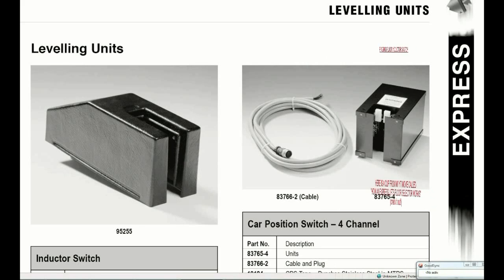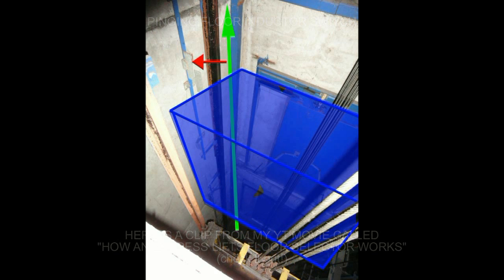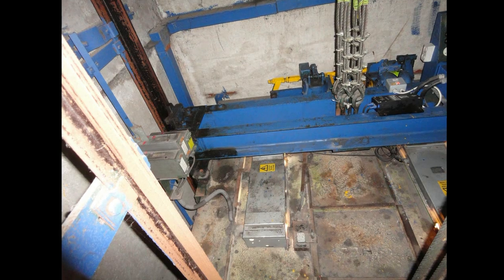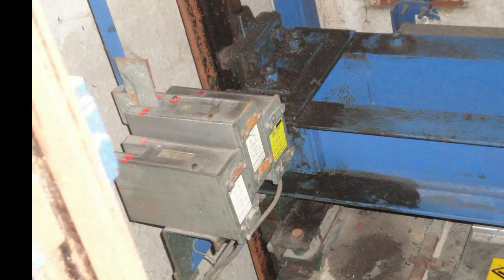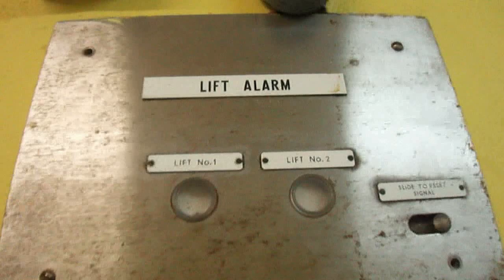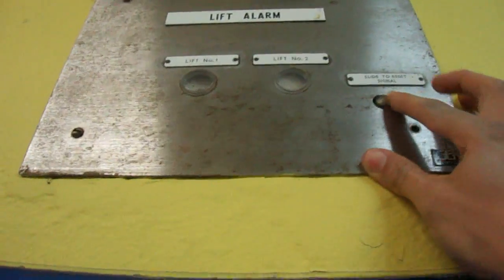Pinging Express inductor switches + an "Express Lifts, Simply Red song?"!! :D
What facinates me about older lifts is just how simple they are once you understand them better.

Harri will soon be posting a video of a place in London we visited...this too is an old Express Lifts installation.  Relays are easy to read as you can see them going on and off.  Each has a purpose, and when you understand them more, with the help of my Express Lifts relay book - thank's RizzBriff :),  then you can begin to work out how controllers started out.  Like, how the heck do you make a lift do what it does, apply some call answering logic, BEFORE microprocessors were around?  I find this stuff facinating, and especially so as relays are in my blood, or so to speak :D

Ok time for me to stop going on and on about lifts and for you to watch this vid!

Oh yeah...
Listen to the Simply Red song called "Mellow my mind".  Now that's definiately a lift motor slowing down then the classic sound of an Express Lift relay controller and brake releasing (isn't it?!!)
watch?v=9UUH8avj6hs   (1:15)